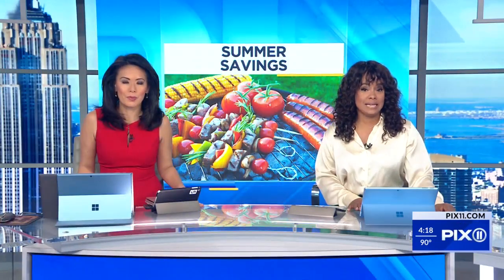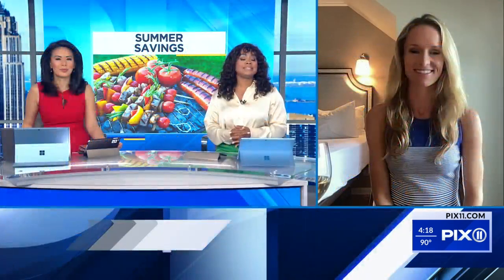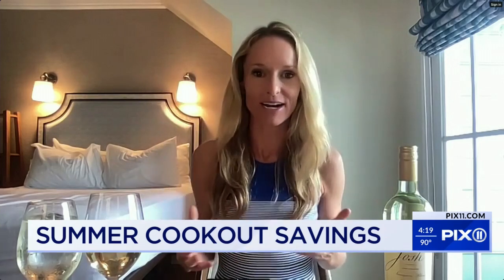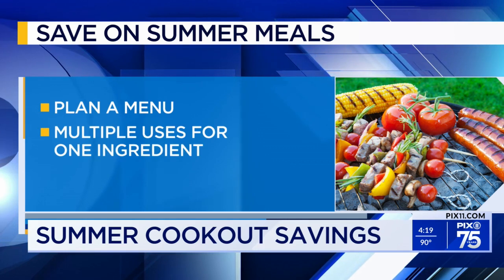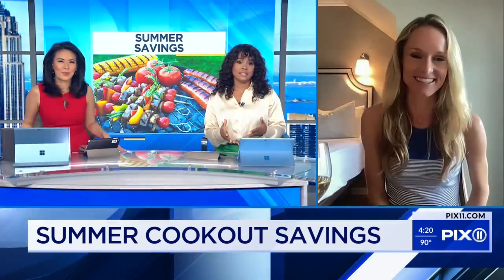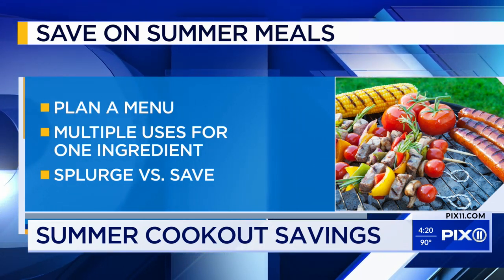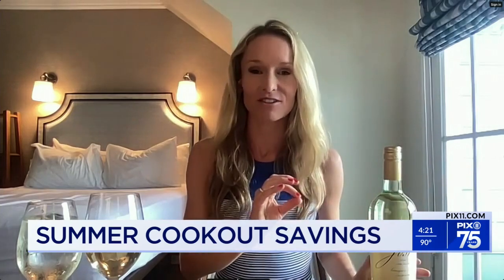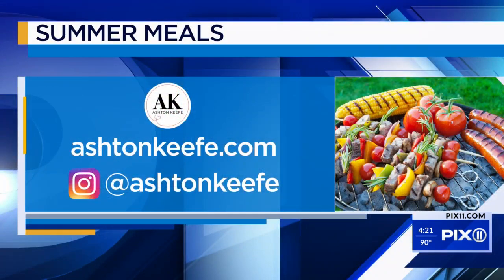Creative ways to save on summer cookouts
Chef and Culinary Stylist Ashton Keefe explains how to save and savor the flavors of summer.